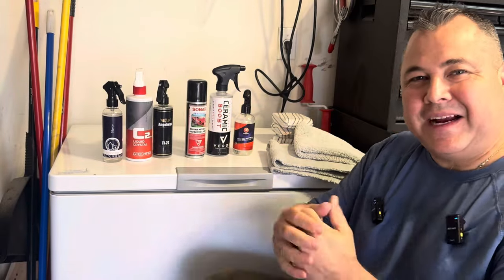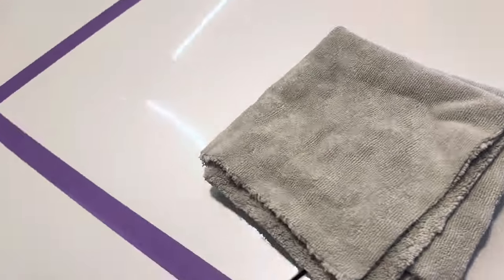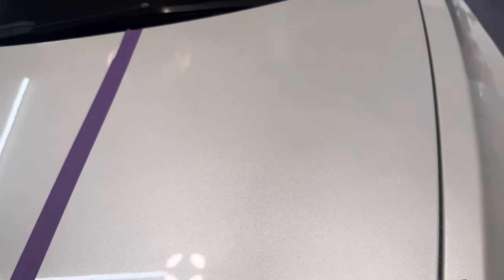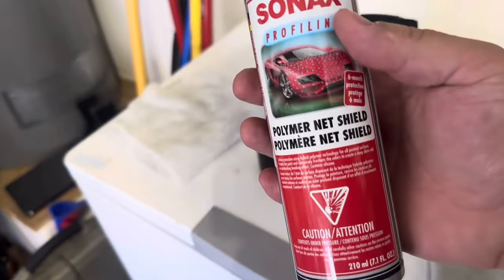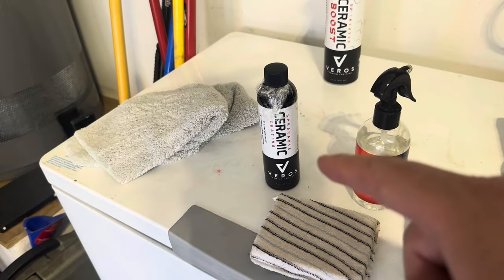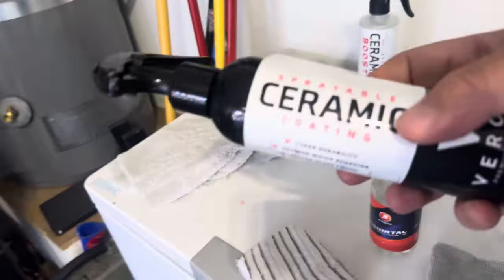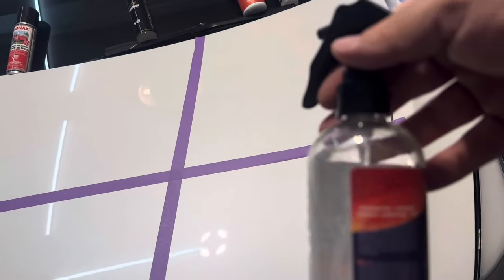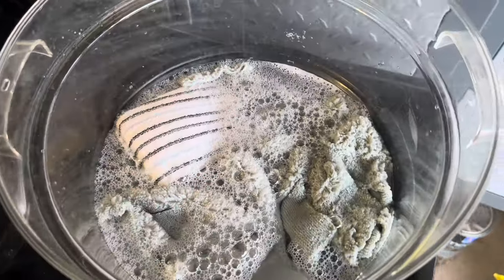Testing 3-8 Year Old Spray Sealants/Coatings/ Can they Still Perform? Application Part 1/ Care Wash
This is Part 1 of testing older products and if they still perform years down the road.  I happen to hoard products so I’m able to see how well or not they work.  Check out the video for the application process.